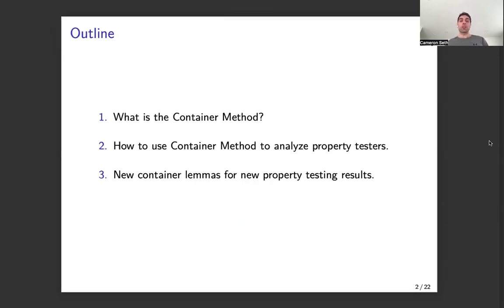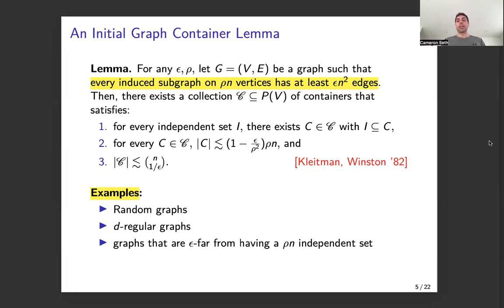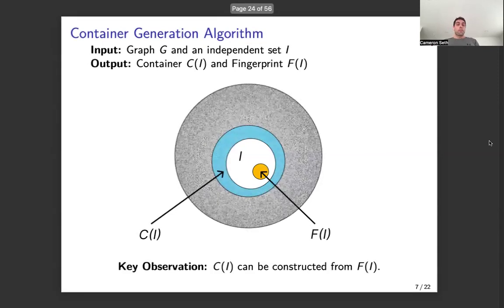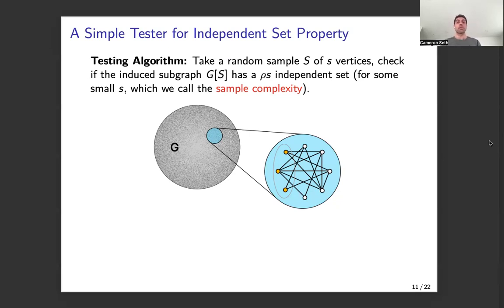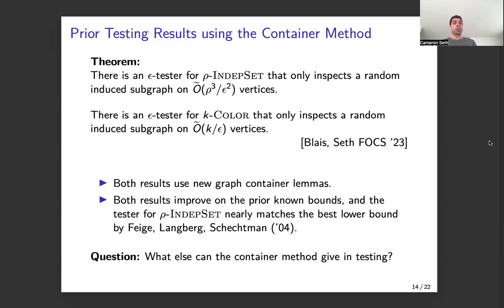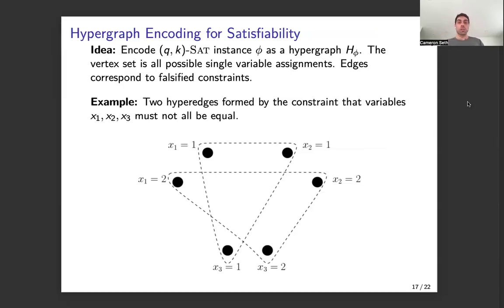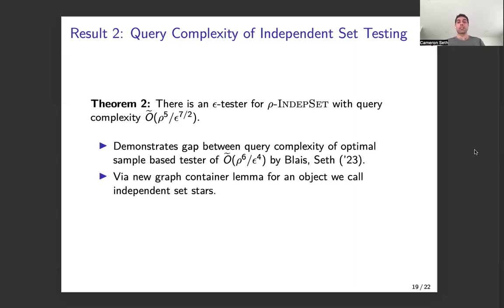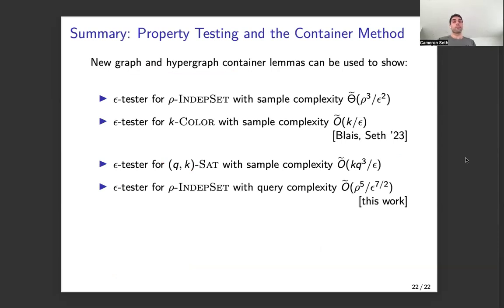STOC24 10 D 4 New Graph and Hypergraph Container Lemmas with Applications in Property Testing